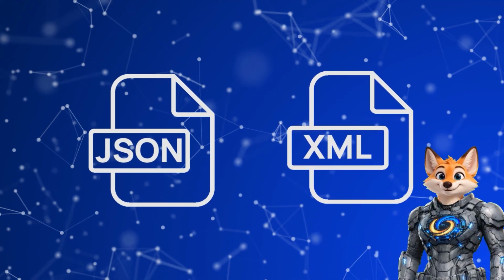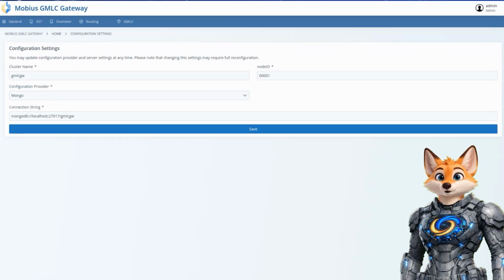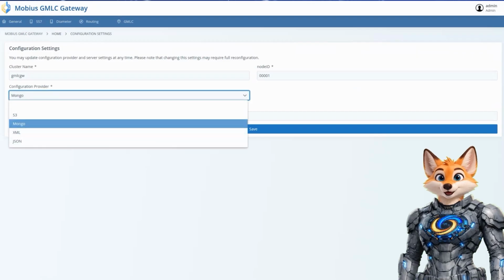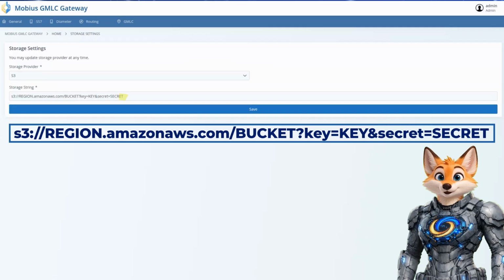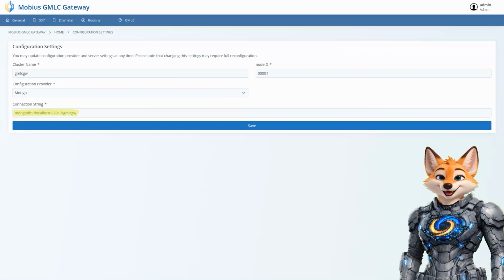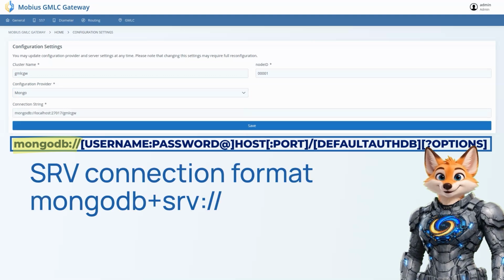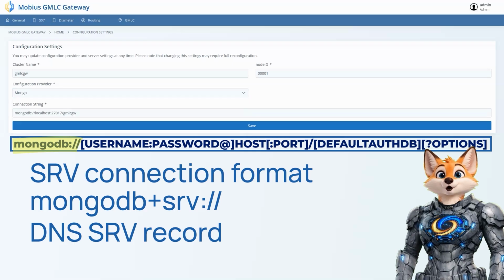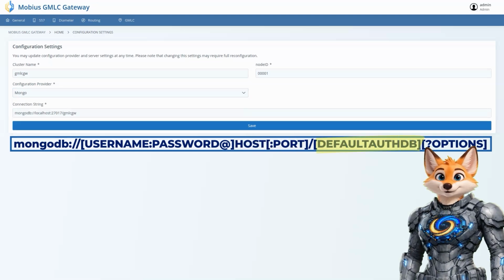Configuration Storage in Mobius: S3, MongoDB, JSON & XML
Overview of configuration storage in Mobius, including Amazon S3, MongoDB, JSON, and XML, and how a unified storage approach ensures consistency, scalability, and efficient system management.